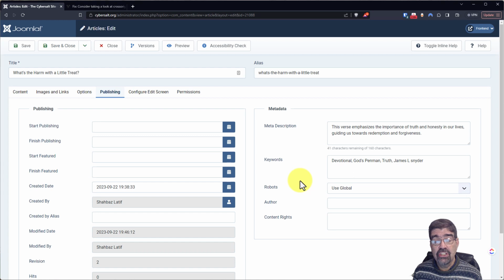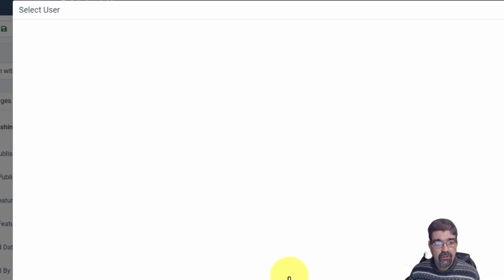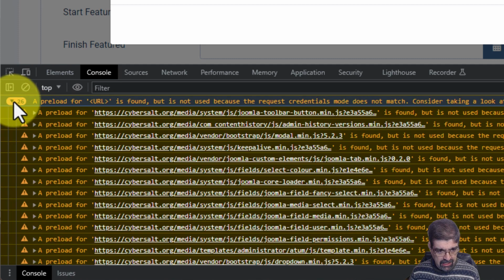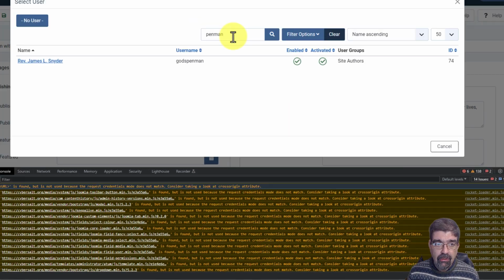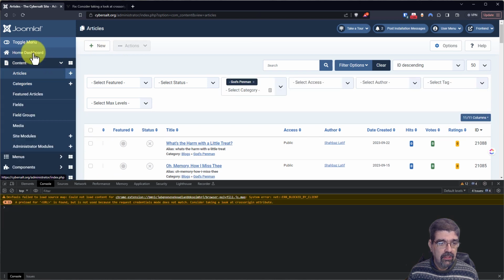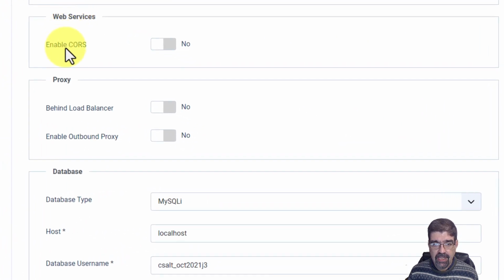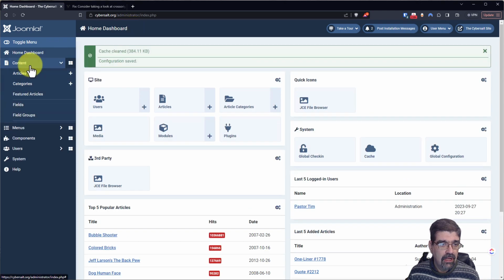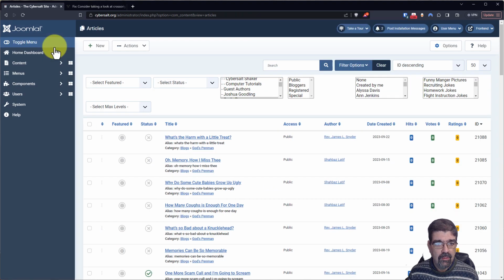Can't Change Author of Joomla Article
If you can't change the author of a Joomla article, this might be the fix for you.

Changing this Joomla configuration setting helps overcome the "but is not used because the request credentials mode does not match. Consider taking a look at crossorigin attribute" error message reported in browsers.